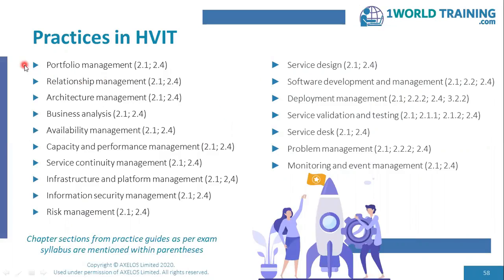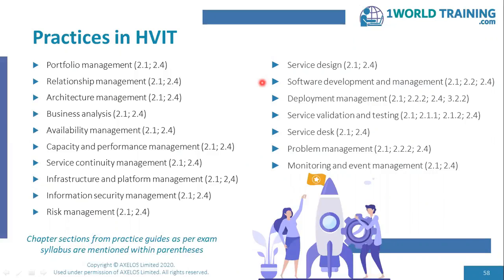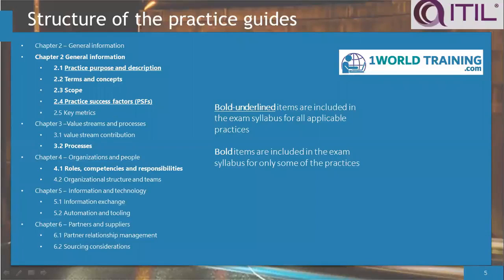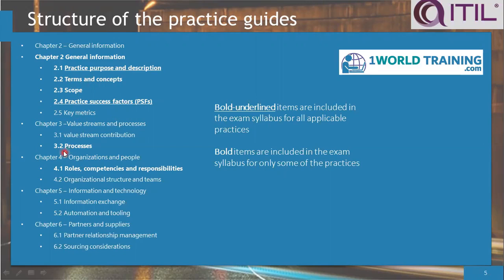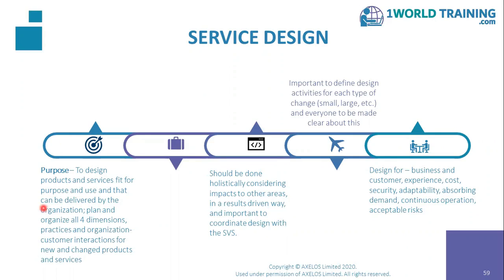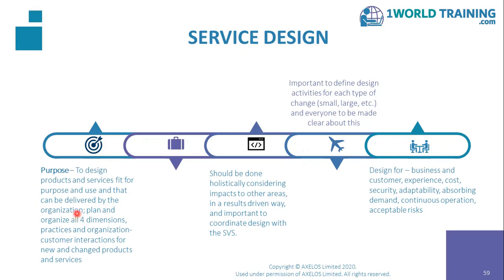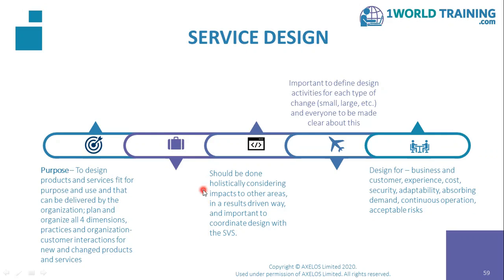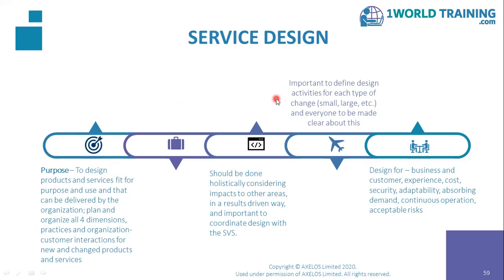Practices | HVIT | ITIL Foundation | ITIL Certifications | AXELOS | 1WorldTraining.com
To enroll in full version of ITIL® 4 Specialist: High Velocity IT (HVIT) Certification Training Course or Take your PeopleCert Axelos Exam, please

- 2 Attempts at Exam
- Approved ITIL® 4 Specialist: High Velocity IT (HVIT) e-learning course for structured content and user friendliness by PeopleCert
- Official ITIL® 4 Specialist: High Velocity IT (HVIT) PeopleCert / Axelos, Exam Included
- Student version of ITIL® 4 Specialist: High Velocity IT (HVIT) Training Material developed by 1 World Training and approved by PeopleCert
- 2 Official Axelos PDFs of Mock Exams
- Mobile Friendly

This specialist module is for IT managers and practitioners working within or towards the delivery of digital products and services. HVIT will help anyone involved in digital services or working on digital transformation projects; and those working in or migrating to Lean, Agile or DevOps ways of working or highly automated environments.

ITIL® 4 HVIT will help you to:
- Converge business and IT goals
- Recognize and manage complex adaptive systems
- Bridge the development and operations gap
- Improve performance with Lean, Agile and DevOps methods
- Increase the speed and quality of services
- Make value-creating digital and IT investments.
Our 3-day ITIL® 4 Specialist High Velocity IT (HVIT) training course explores the ways in which digital organizations and digital operating models function in high velocity environments. It will help aspiring organizations to operate in a similar way to successful digitally-native organizations.

The ITIL® 4 Specialist High Velocity IT (HVIT) training course includes the use of working practices such as Agile and Lean, and technical practices and technologies such as Cloud, Automation, and Automatic Testing, focusing on rapid delivery of products and services to obtain maximum value.

The ITIL® 4 Specialist High Velocity IT (HVIT) course is aimed at IT Managers and IT Practitioners involved in digital services or digital transformation projects working within or towards high velocity environments.

If you would like a full understanding of the core materials, then attendance on our ITIL Managing Professional module training courses is mandatory.

Certification: On Passing Exam you become, ITIL® Specialist: High Velocity IT